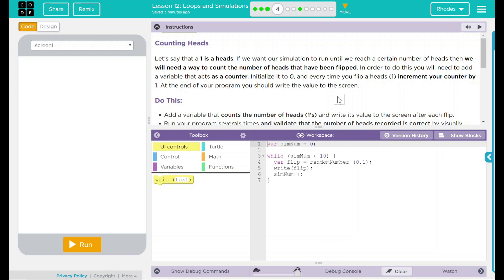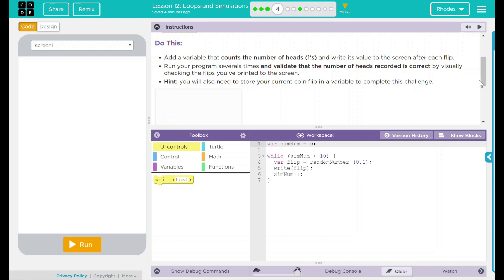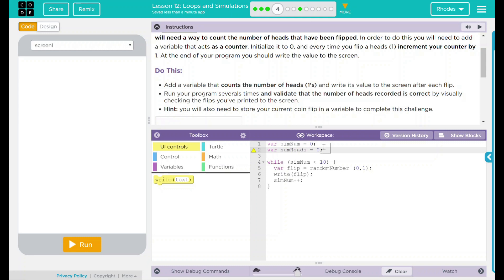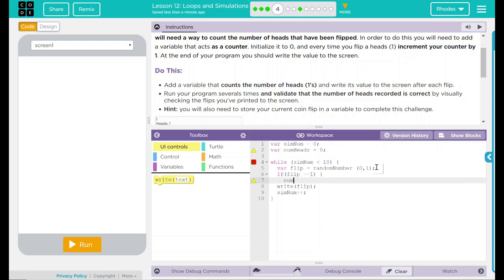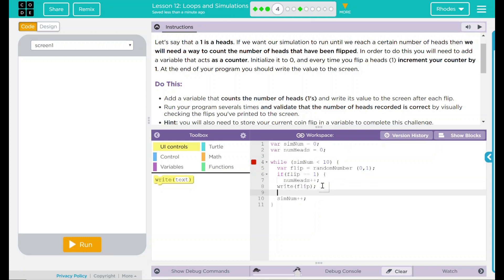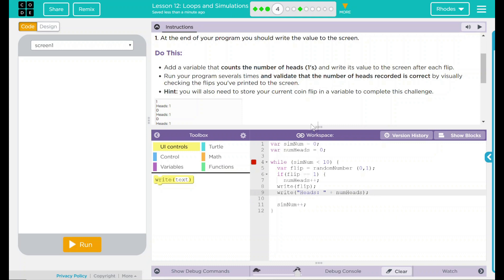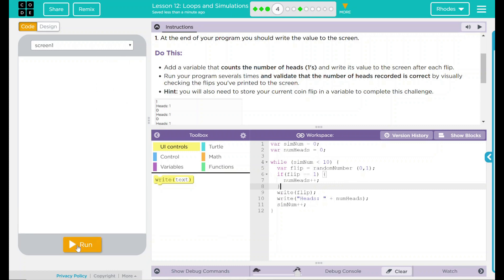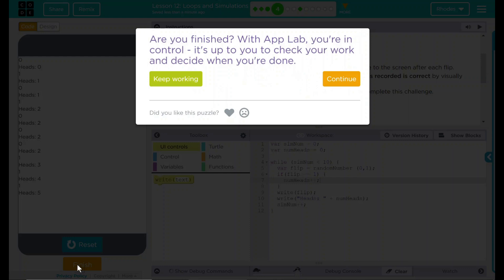Unit 5 - Lesson 12 #4: Counting Heads